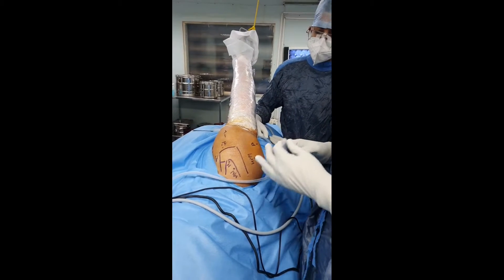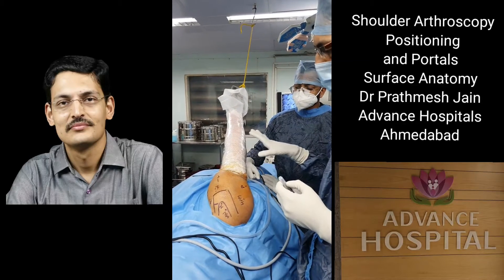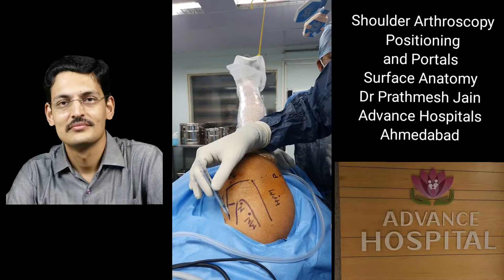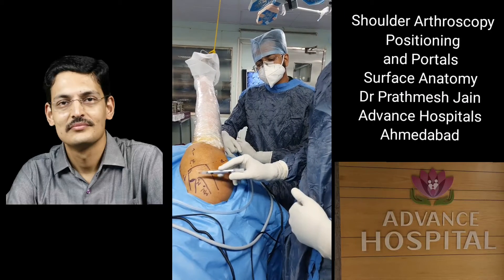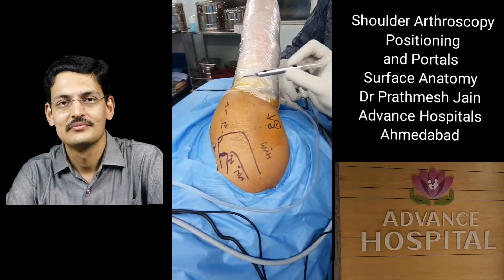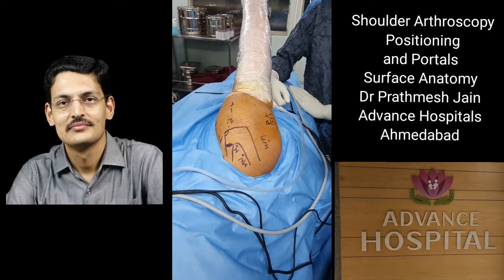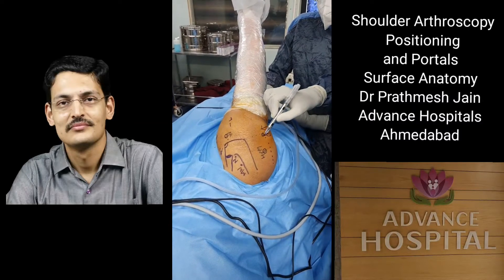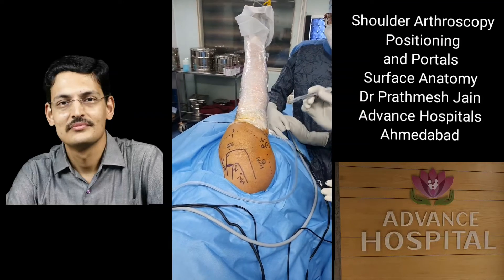Shoulder arthroscopy Position and Portals for Training of Orthopedic Surgeons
ShoulderArthroscopyPortals ShoulderPortals SurfaceAnatomyShoulder Basic ShoulderArthroscopy.
Dr Prathmesh Jain is one the pioneer Teachers in teaching Shoulder Arthroscopy to budding orthopedic Surgeons round the world.
Shoulder arthroscopy is one of the most successful orthopedic procedures. We have tried to simplify the surface anatomy and portals in shoulder arthroscopy. The talk is particularly useful for young surgeons venturing into field of arthroscopy.